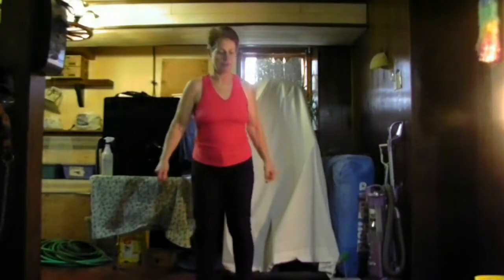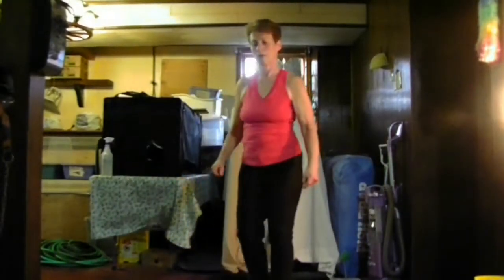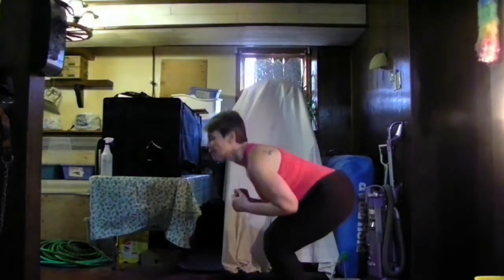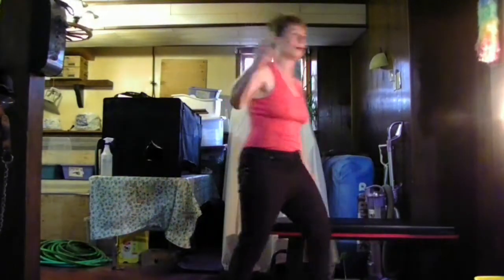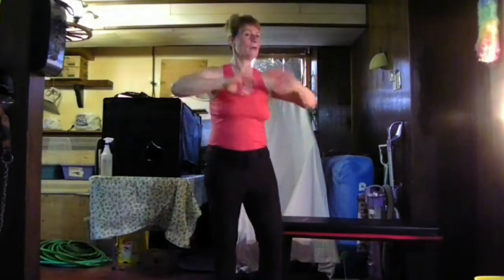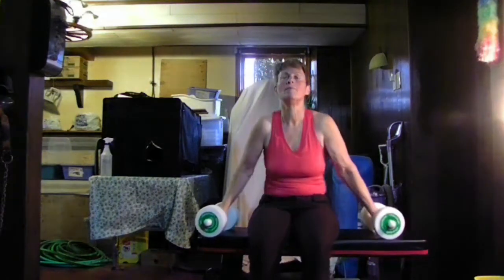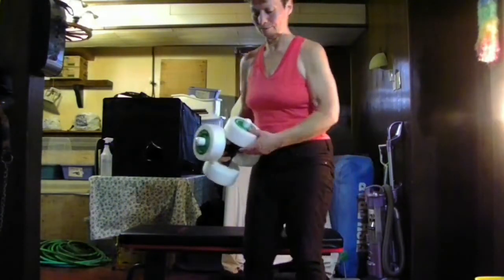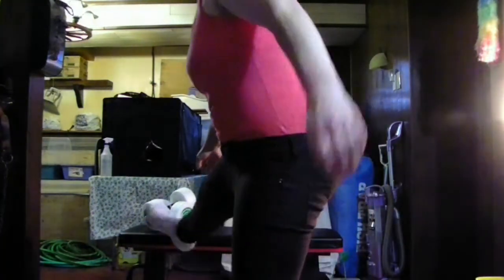Water Aerobics out of pool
Due to the current 2020 virus prohibiting us from doing a lot of activities, I decided to record my water aerobics routine on land.  I have my water aerobics certification.